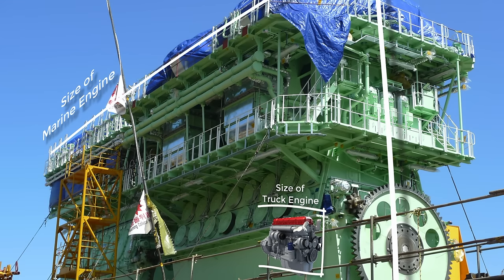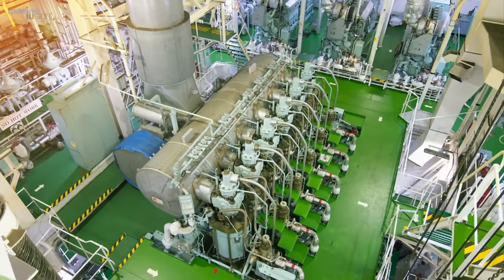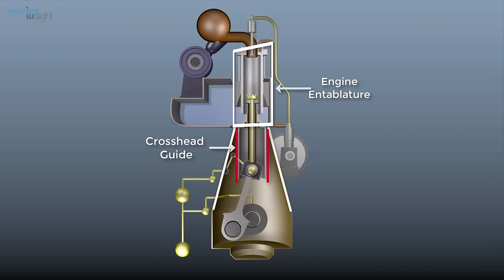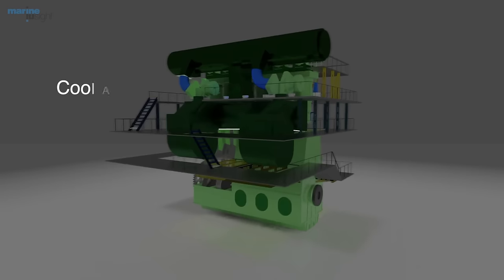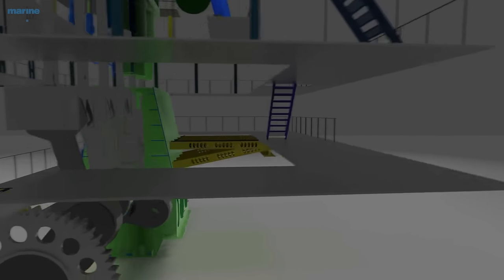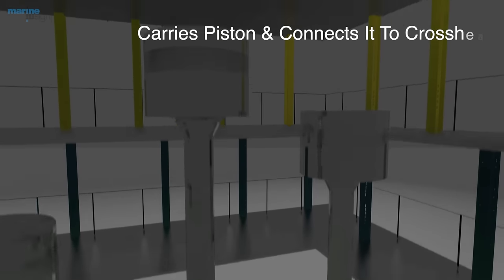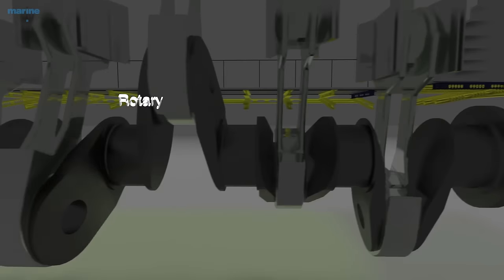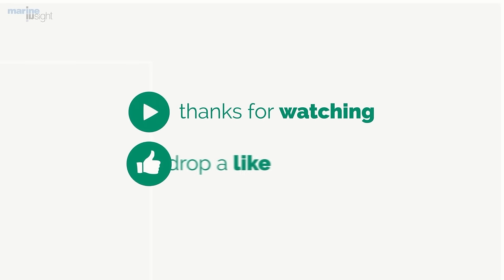Marine Engine Parts and Functions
Ship's marine engines are responsible for the propulsion of the vessel from one port to another. It is vital for a marine engineer to understand various ship marine engine parts and their functions to ensure smooth operation and troubleshooting.

This video names and explains the different parts of the marine diesel engines along with their general functioning.

From connecting Rod to Crankshaft, piston to the liner, Bedplate to A-frame, each individual part works together with others to provide an output that drives the propeller and moves the massive ship.

Marine engines used on ships are some of the most sophisticated and complicated engineering works. Marine engineers are therefore provided special training for operating, maintaining, and troubleshooting marine engines onboard ships.